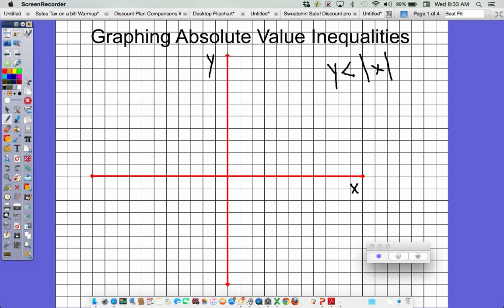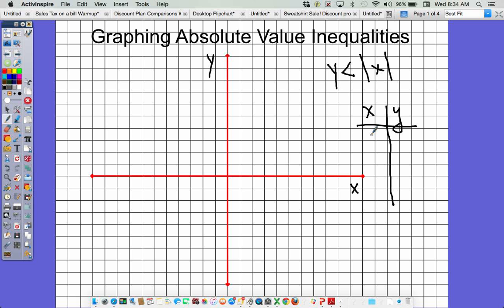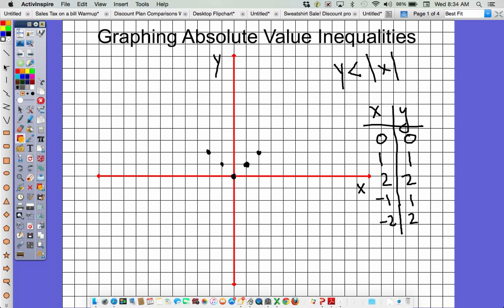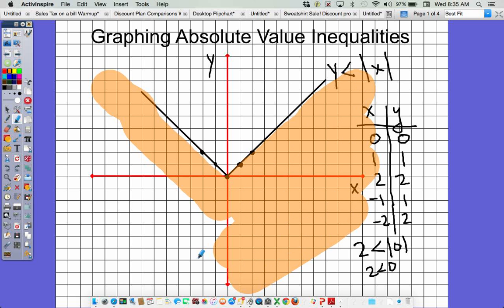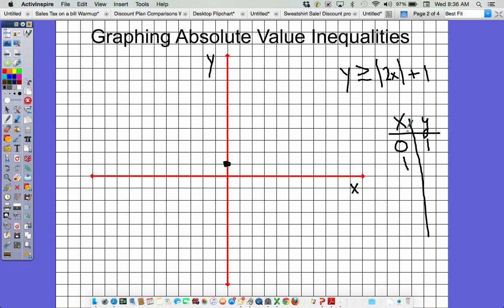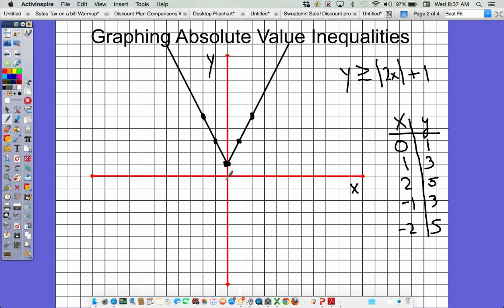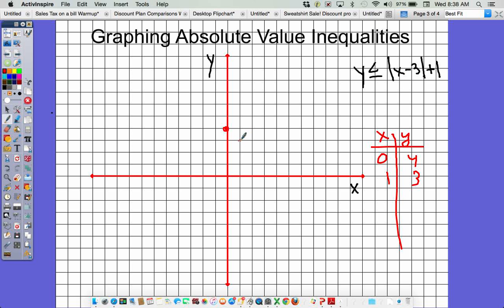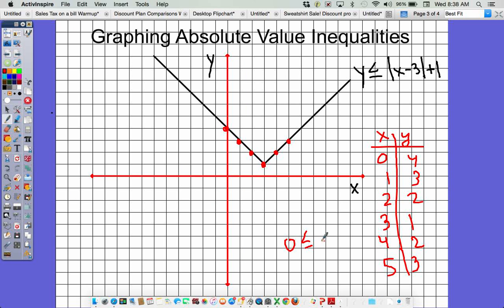Graphing Absolute Value Inequalities